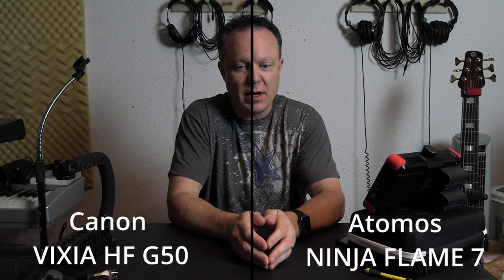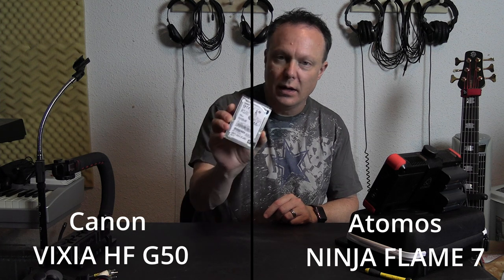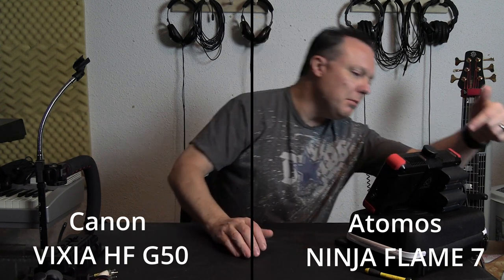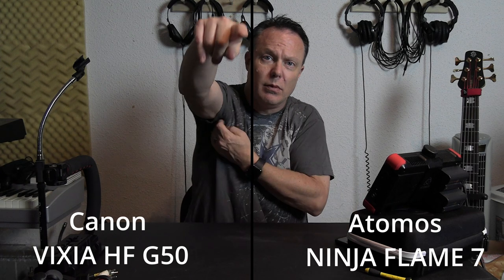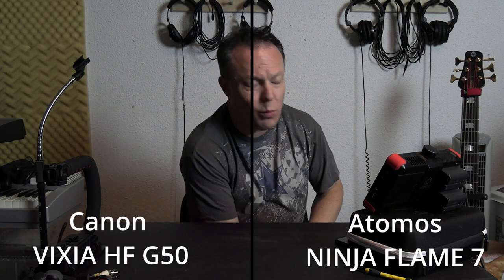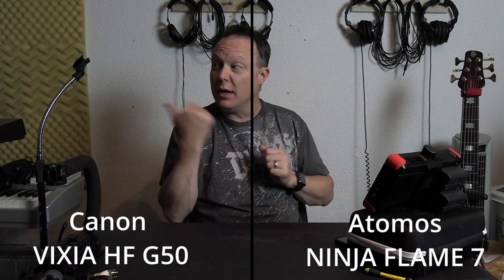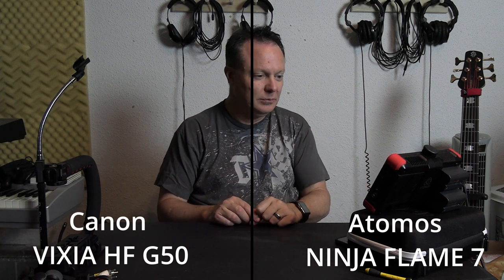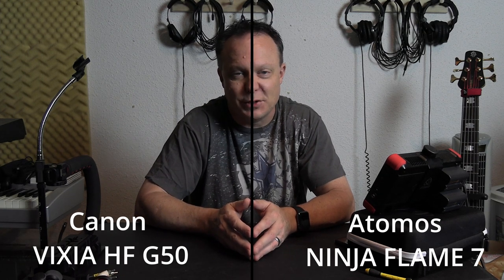Canon VIXIA HF G50 & Atomos Ninja Flame 7 - Comparing Studio Video Footage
In this video, Brian compares footage shot in his studio side-by-side via split screen to show the differences between the Canon VIXIA HF G50 and the Atomos Ninja Flame 7.